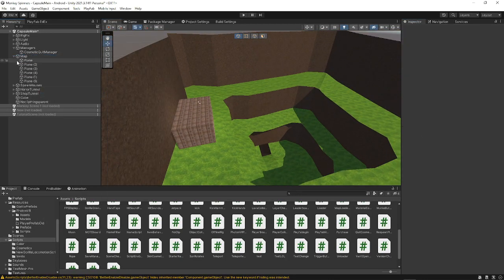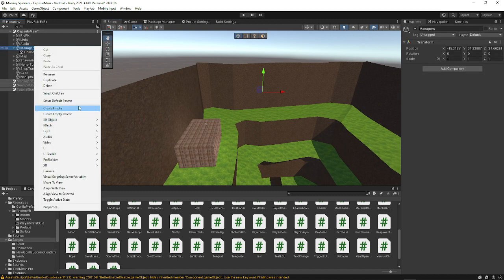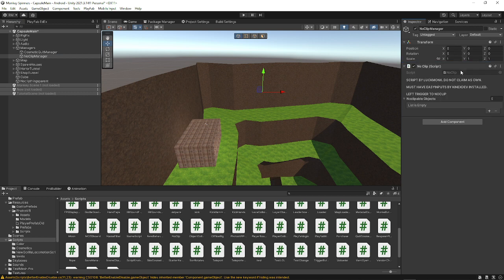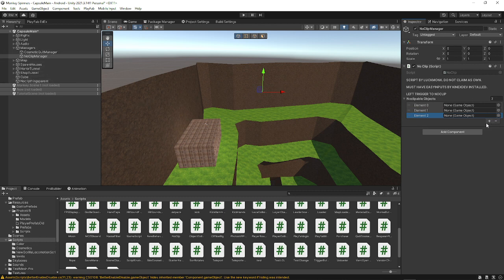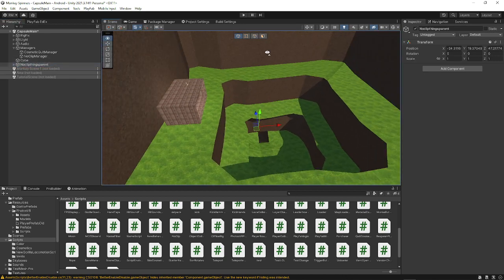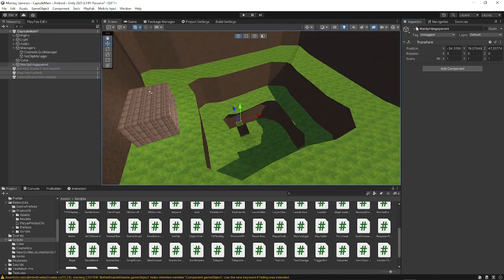How to add NoClip to your Gorilla Tag Fan Game!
comment if discord link is invalid and ill give you a new one :D